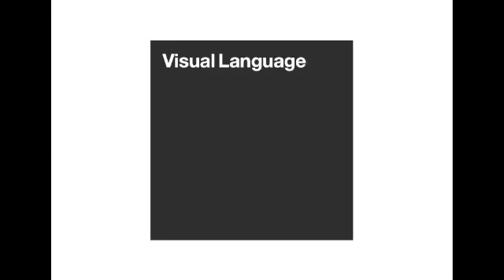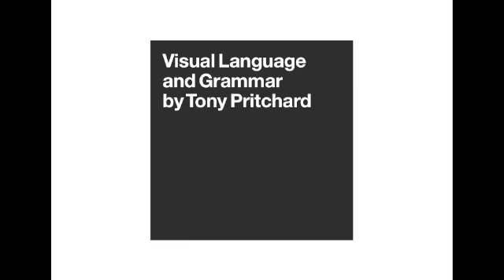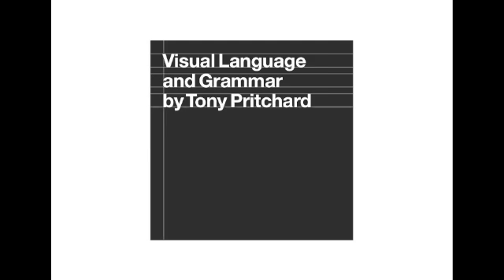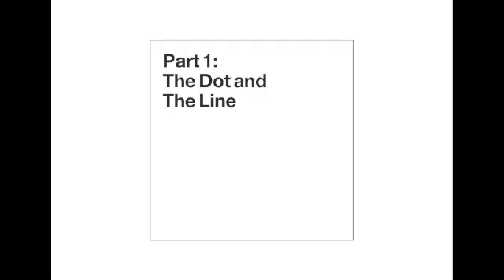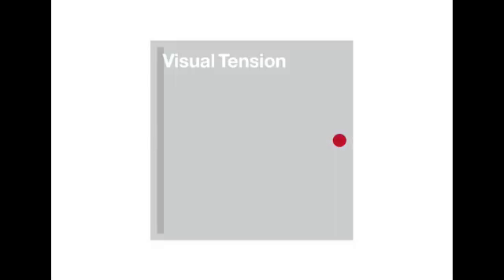Visual Language and Grammar: Dots and Lines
This tutorial is about visual language and grammar. Language is a method of human communication. Visual communication is also reliant on a language. A visual language. The components of visual language are things like shapes and colour. Visual grammar is the system that governs visual language. There is a transcript of the text